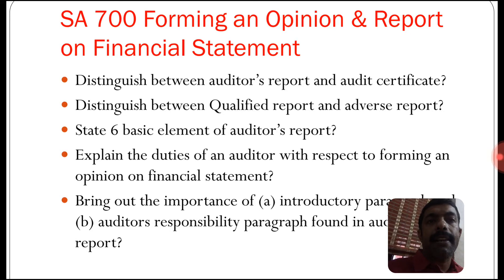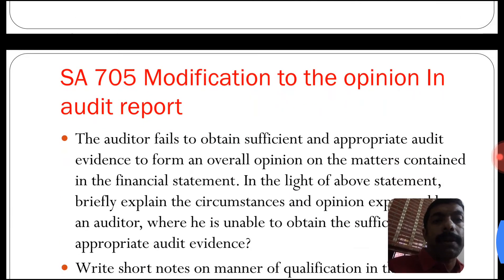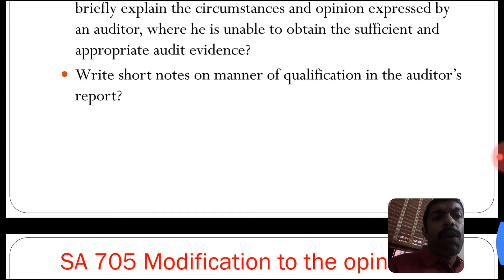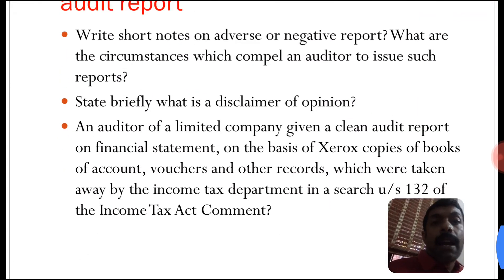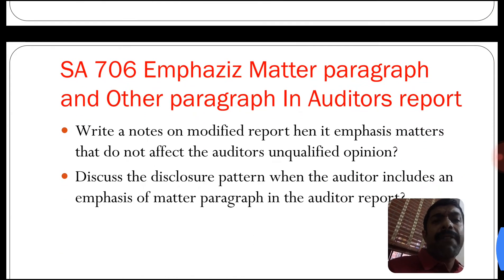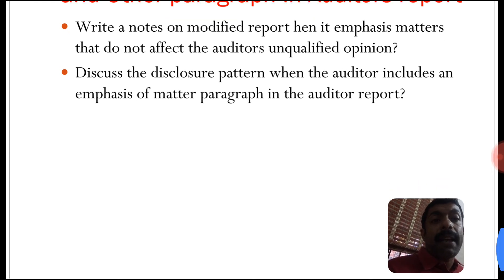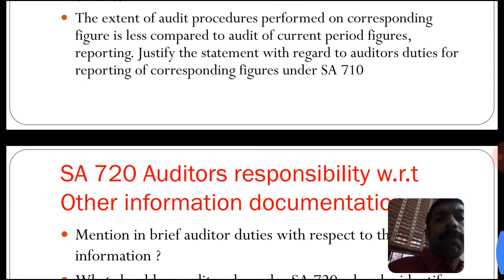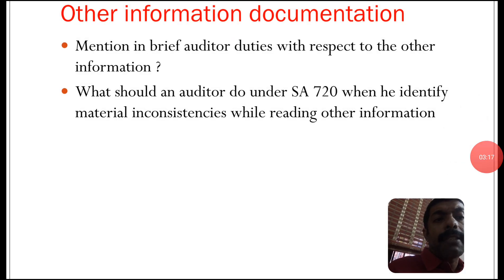SA 700 SERIES QUESTIONS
Audit and assurance discussion